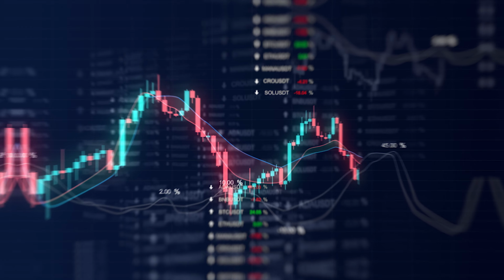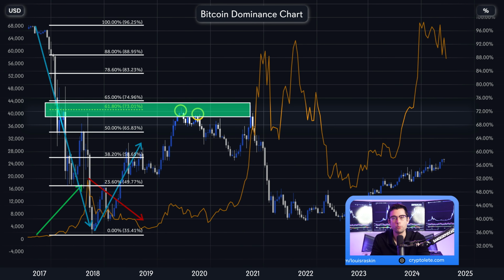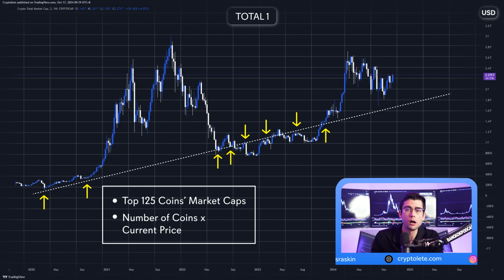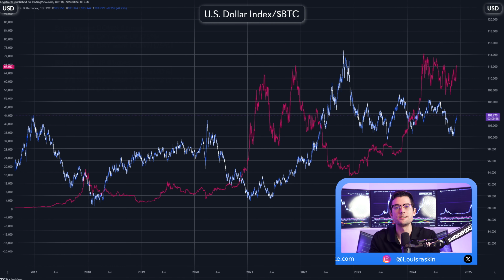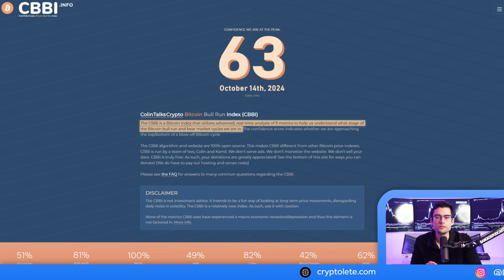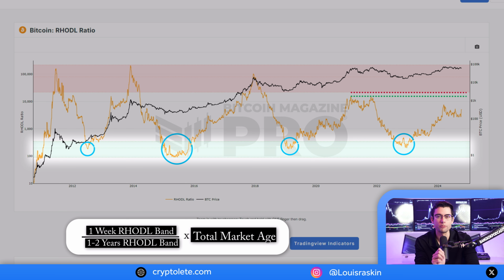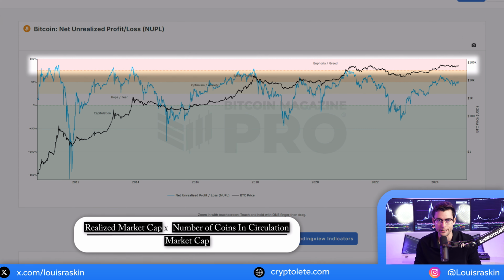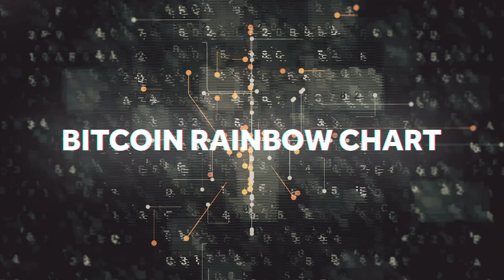How To Sell Market Tops For MAX Gains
Get my personal trades, real-time market updates, 100x coins and more in the Cryptolete VIP

Get $200 in Free Crypto when you sign up and trade

Join BloFin today and get a bonus of up to $5,000

Outside the US?

Get all my crypto resources in the resources channel of the discord here 👉 Cryptolete.com/Discord

Learn the SECRETS to trading and investing in the crypto market

▼ 🕘 TIMESTAMPS & CHAPTERS 🕒 ▼
00:00 Intro
01:52 Bitcoin Halving Cycles
03:42 Bitcoin Dominance
04:58 Altcoin Dominance
05:35 USDT Dominance
06:43 Total Market Cap
08:15 "Others" Market Cap
08:45 Total 2 Market Cap
09:18 BTC/S&P500
10:31 US Dollar Index
11:44 S&P500
12:02 Bitcoin
13:06 CBBI
14:43 RHODL Ratio
16:26 MVRV-Z Score
19:08 NUPL
21:09 Fear And Greed Index
21:42 Pi Cycle Indicator
22:45 Bitcoin Rainbow Chart